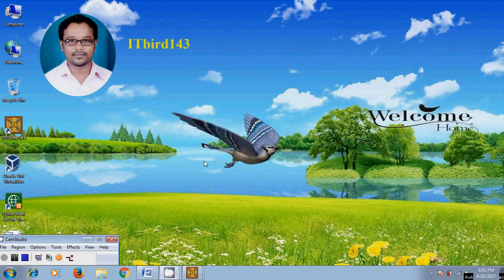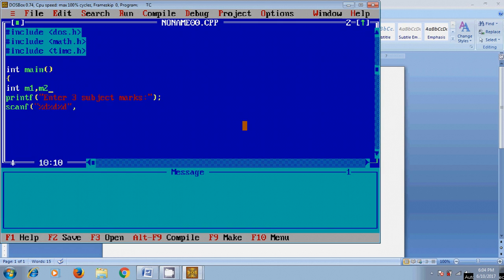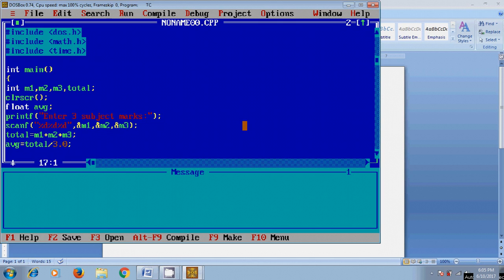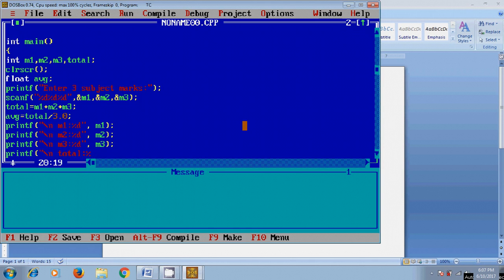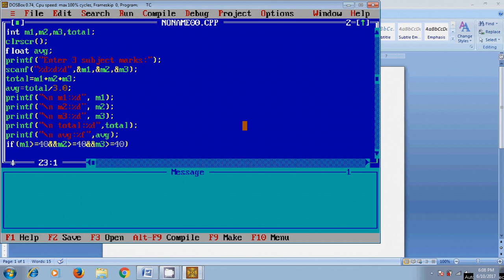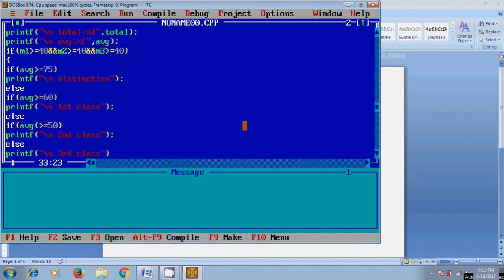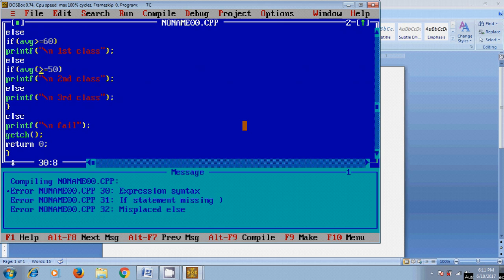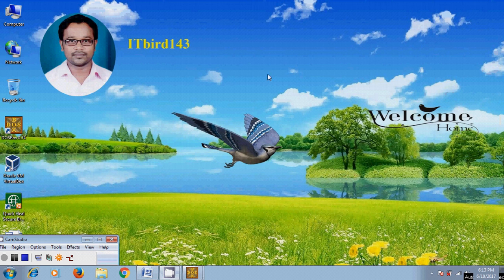Turbo C++ - Program to accept or read 3 subject marks and to find total, average and grade